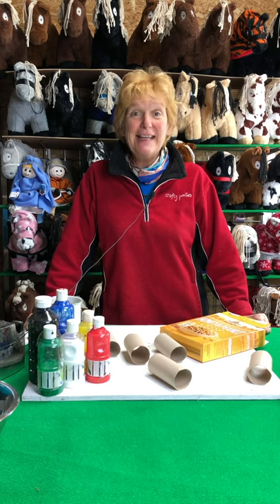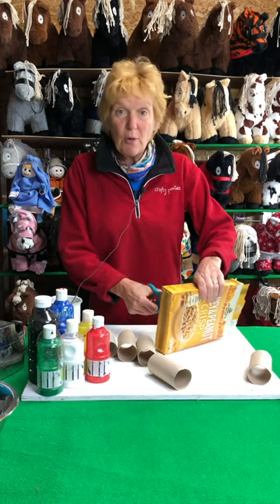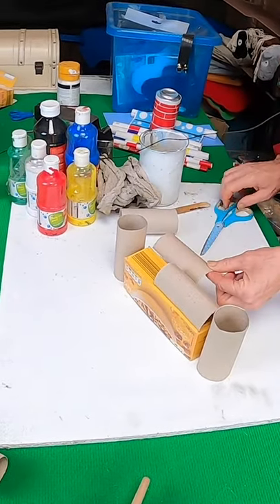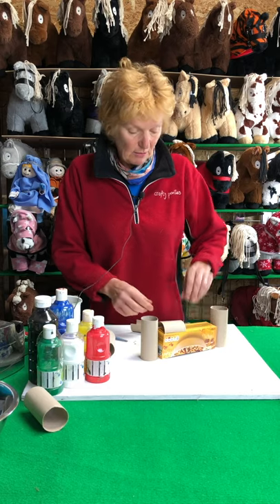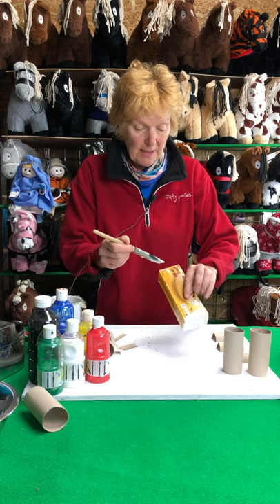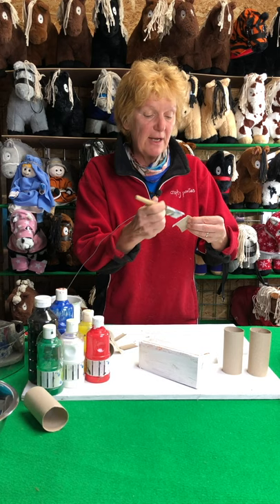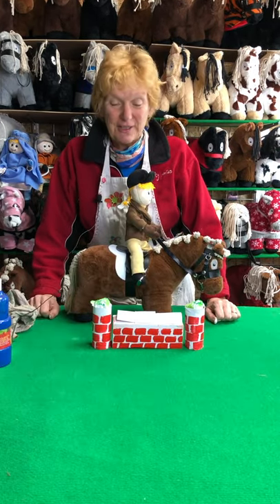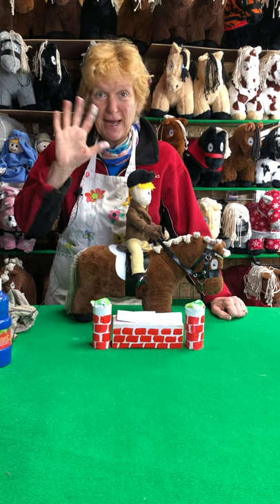DIY Showjump for your Crafty Pony! Sunday Filmday